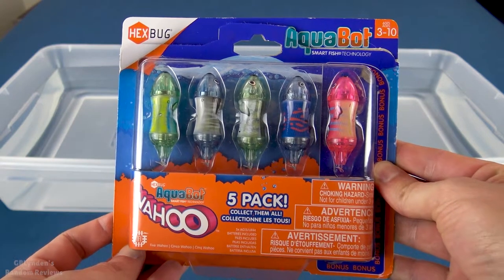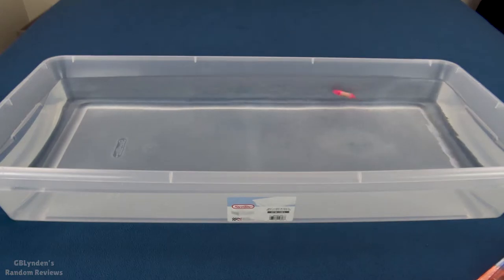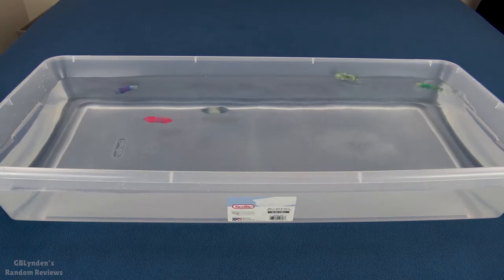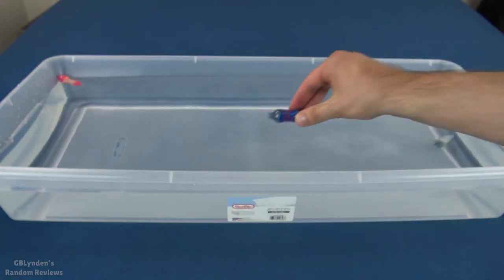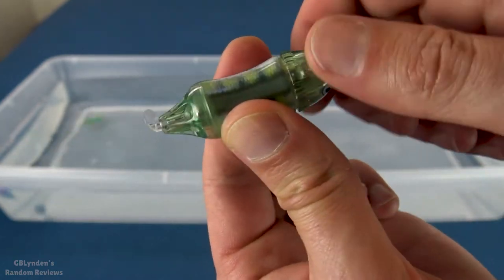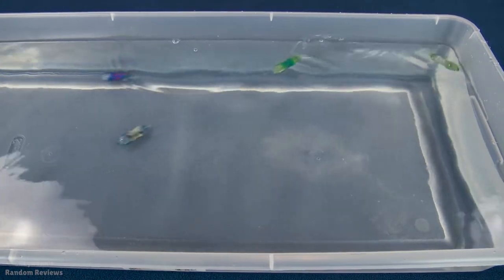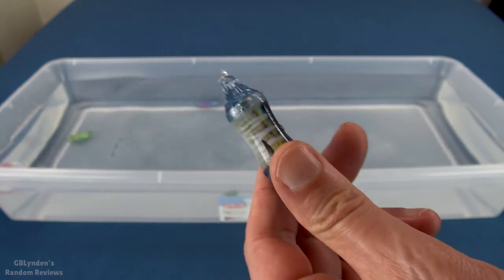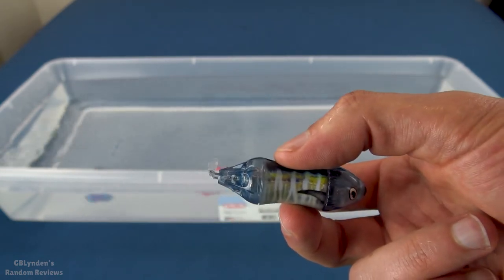HEXBUG Review For Parents | HEXBUG Aquabot Wahoo Smart Fish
This is a HEXBUG Review For Parents featuring the HEXBUG Aquabot Wahoo Robot Fish Toy with Smart Fish Technology. Up to 5 Wahoo Aquabot Robot Fish can be seen moving through the water like fish submarines at the same time! You can see a lot of footage of them swimming from different angles and I even show how to replace the HEXBUG Batteries.

Here is the Parents List of Pros & Cons for this HEXBUG Review:

Pros
- A fun toy for kids 3+ to play with, with adult supervision
- Available in fun bright colors
- They move quickly through the water
- Batteries are easy to replace
- Reasonably priced to replace

Cons
- The propellers can fall off and get caught in hair. Longer hair is particularly susceptible.

There are a lot more helpful Random Reviews coming soon to this channel, including HEXBUG Battlebots reviews and more!